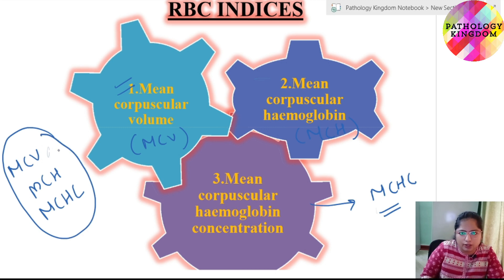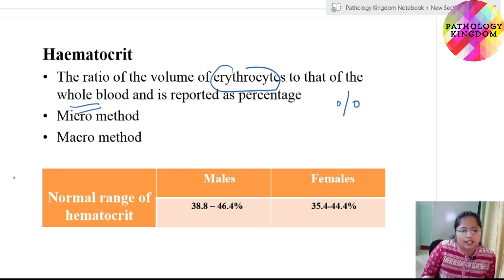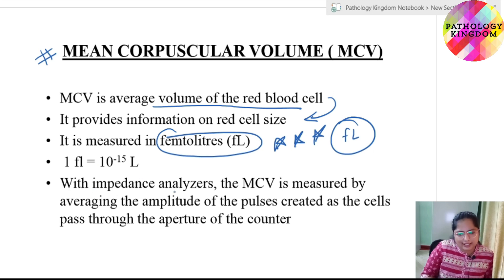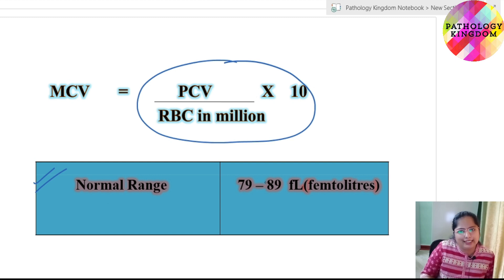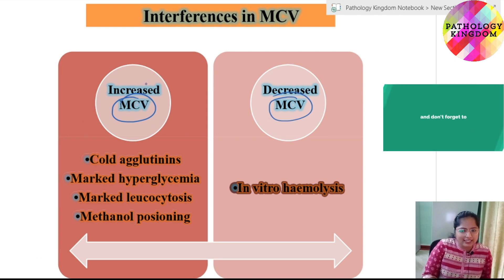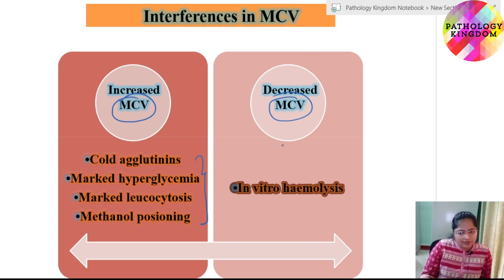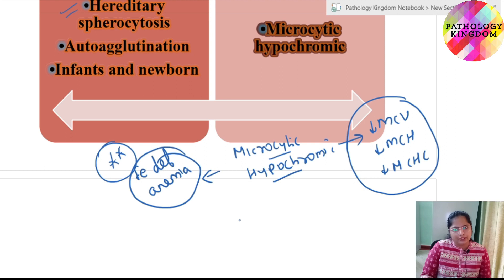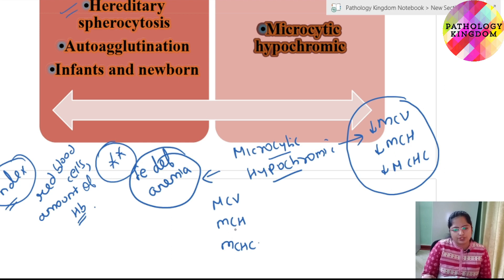RED BLOOD CELLS - INDICES | Dr.Sonu Yadav | Pathology Kingdom | Haematology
Red blood cells - Indices

This video explains about the various red blood  cell indicies i.e. MCV, MCH and MCHC.

•MCV = (PCV / RBC) x 10
Normal range of MCV = 79 - 89 fL (femtolitres)

•MCH = (Hb / RBC) x 10
Normal range of MCH = 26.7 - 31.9 pg (picograms)

•MCHC = (Hb/PCV) x 100
Normal range of MCHC = 32 - 36 g/dL

Units of :
•Hb in g/dL
•RBC in millions
•PCV in %

PATHOLOGY KINGDOM - understanding the disease

Dr. Sonu Yadav - MBBS, MD(Pathology)

• Personalized Pathology lectures according to individual student needs
• Comprehensive and precise teaching
• Interactive online sessions with flexible timings
• High yield topics of individual chapters are discussed
• Exam based preparation
• Classes for MBBS, BDS and Allied science students
• Post-Graduate teaching for budding Pathologists